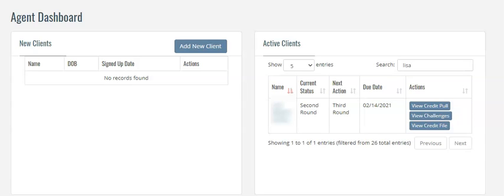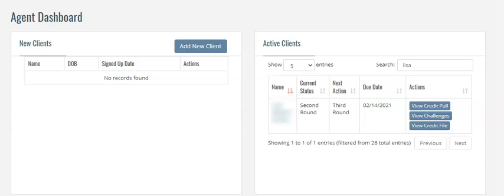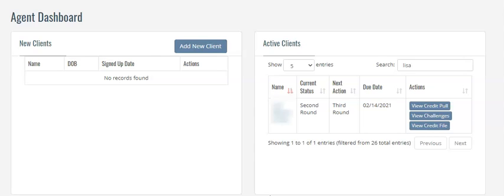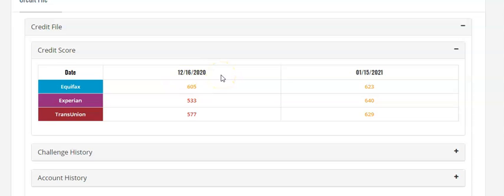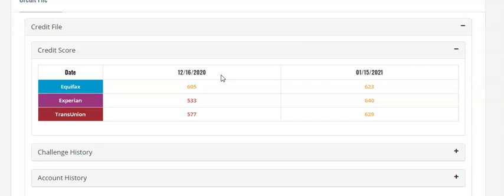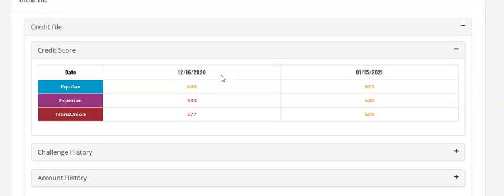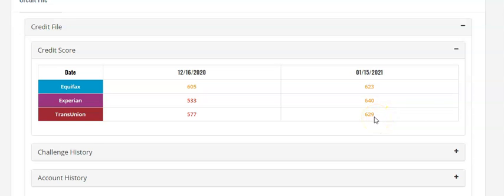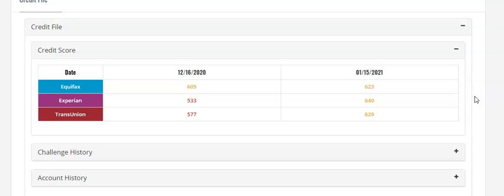Credit Reversal Testimonial | Credit Reversal Exposed | Credit Repair Exposed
Content claims: All video and sound clips were produced by Financial Champion Coaching.  This information is intended to bring you value to your credit & financial process.

Rapid Credit Repair Software,
Credit Bureaus Exposed,
Transunion Exposed,
Equifax Exposed,
Experian Exposed,
Credit Repair Exposed

A Financial Champion has great credit, an emergency fund, investments, insurance, a business, residual income, a great spiritual life, not afraid to lose money, gives money away, invests in themselves, a healthy lifestyle, willingness to learn, willingness to take criticism, has a mentor/coach, willingness to give up things not conducive for them, takes accountability, great relationships (personal and professional), looks good, smells good and becoming the best version of themselves.

Are you ready to be a Financial Champion?

Credit Bureaus Exposed,
Transunion Exposed,
Equifax Exposed,
Experian Exposed,
Credit Repair Exposed